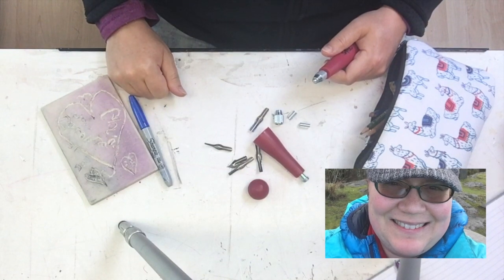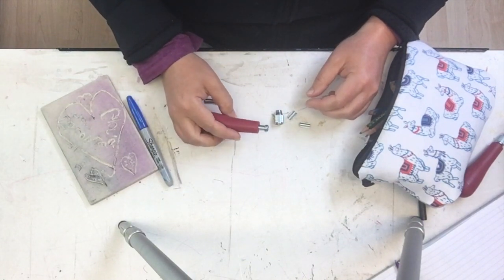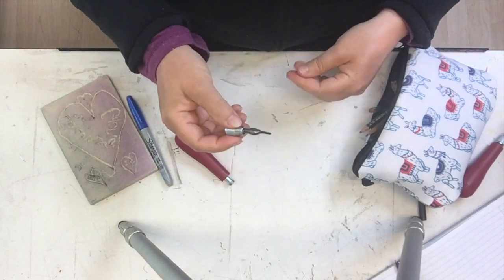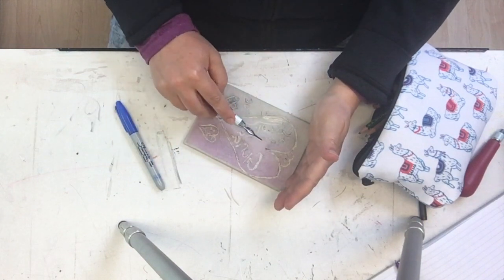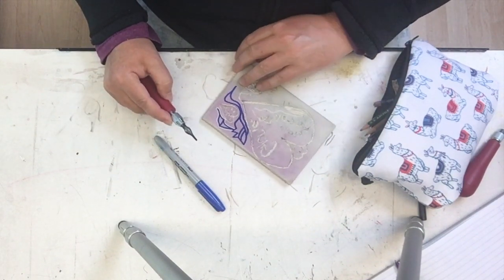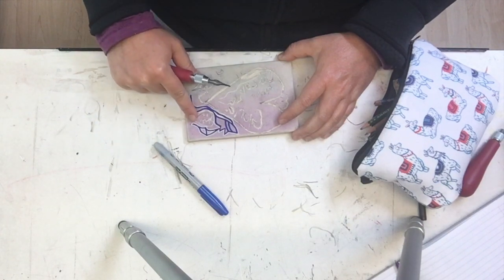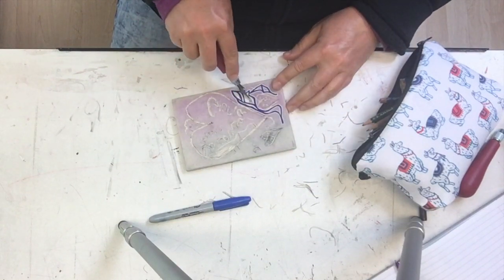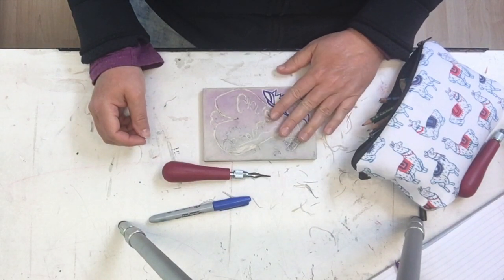Art Lesson - Linocutter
This video is an art lesson by Caroline Stengl about the linocut tool and some basic techniques for carving.